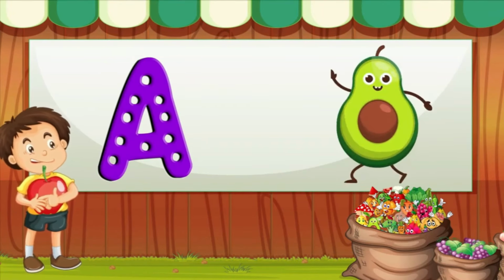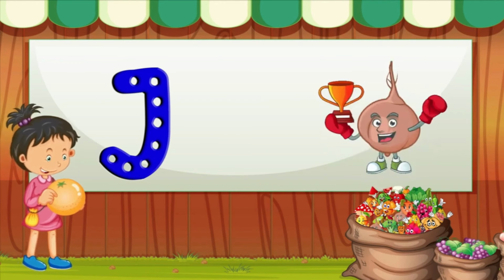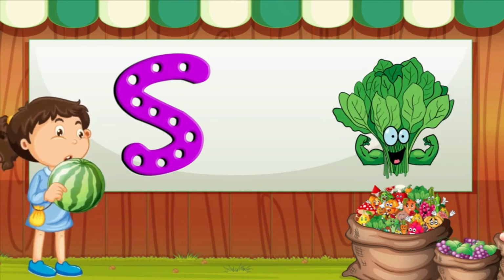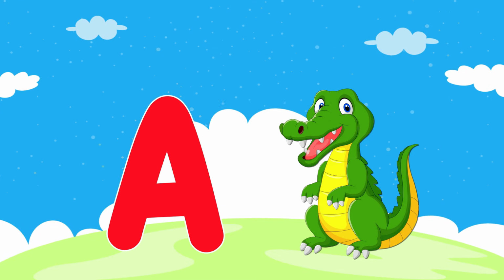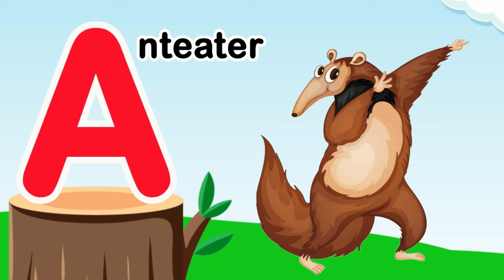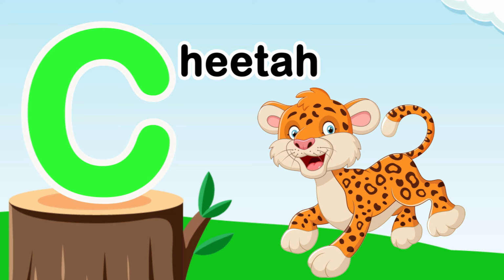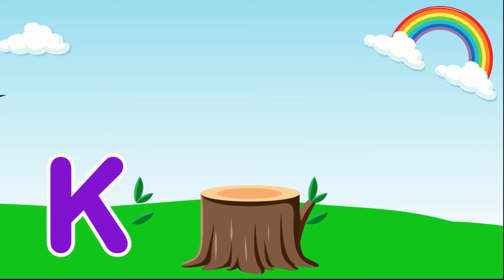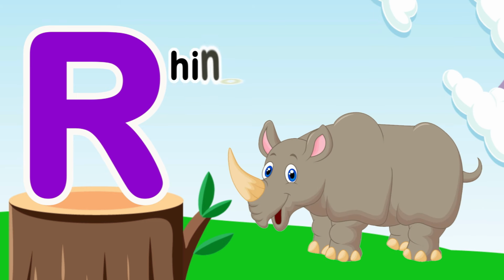Phonics Song, Learn A to Z + More Educational Rhymes for Kids | A To Z Learning Videos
Do you want to learn English alphabet? Want to learn English Phonics? In this video, we'll teach you the alphabet song, the phonics song for toddlers, and some vocabulary words that start with the letter A.

learn english
english alphabet
alphabet a to z
alphabet
learn alphabet a to z
learn alphabet
abc song nursery rhymes
abc song
abcd song
alphabet song
abc
abcd
nursery rhymes
abc phonics song
abc phonics
phonics song for toddlers
phonics song
phonics
alphabet vocabulary words
alphabet vocabulary
vocabulary words
kids video
kids
educational
vocabulary

About Video:

Learning English Alphabet is a great way to start learning English. This ABC Song will help you learn the alphabet and the phonics concepts, while the Phonics Song For Toddlers will help you develop your basic phonological skills. Check out our video to learn more about these resources and start learning English today!

This song is perfect for toddlers who are learning to read and also for parents who want to help their children learn English. With this song, your toddler will be able to learn the English Alphabet and also some important vocabulary words.

This is a fun and educational song for toddlers to learn the English Alphabet and Phonics. Watch and learn with our song! This is a great activity to do together with your little one, and it can also help them learn their vocabulary words. Let's learn English together!